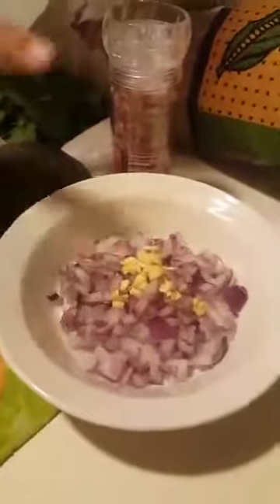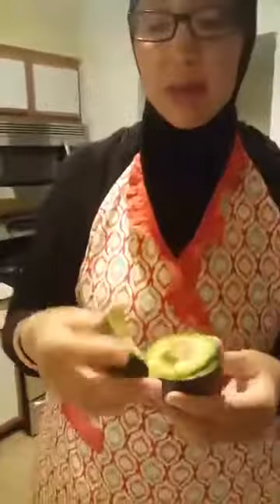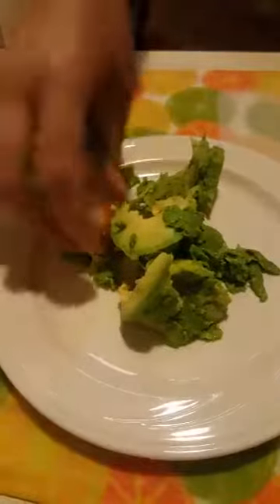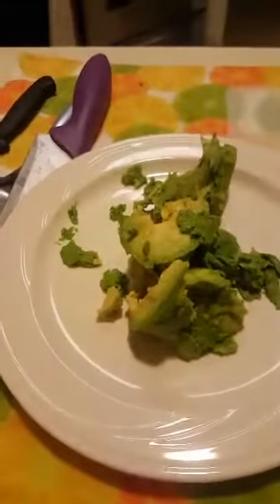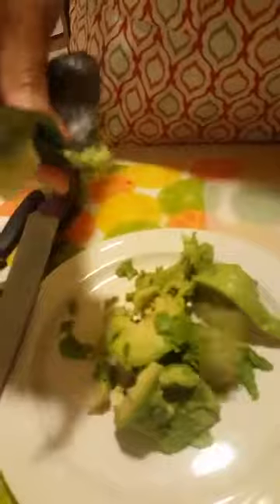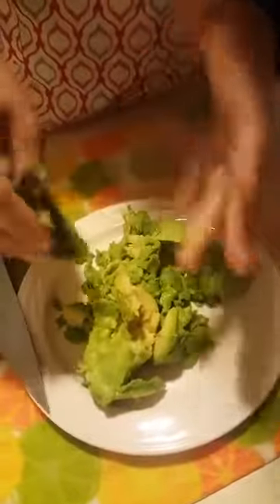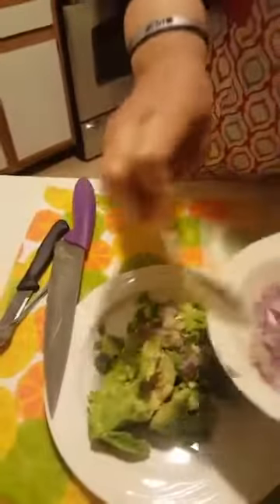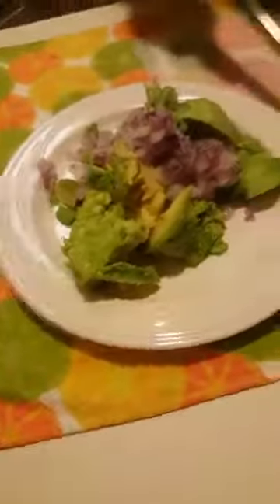Clean Food Beauty Detox.. Prep In 10! Guacamole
Get more Delicious recipes from Clean Food Beauty Detox..Click the link to the below!